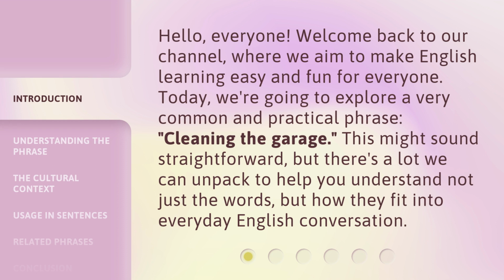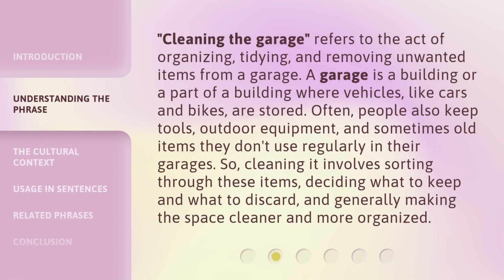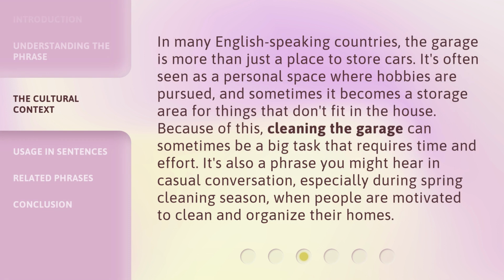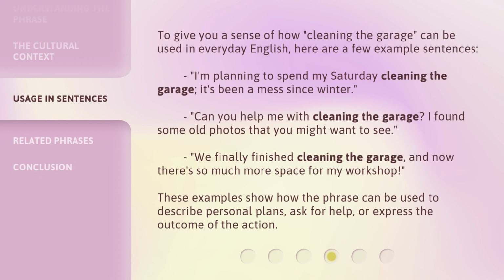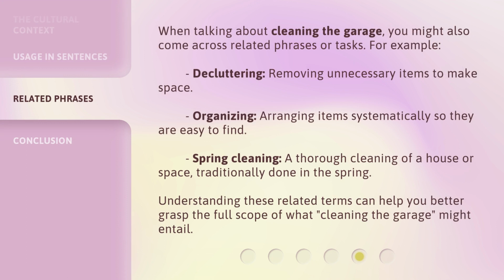Unpacking the Phrase "Cleaning the Garage"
Decoding Garage Cleaning: A Step-by-Step Guide • Join us as we unpack the phrase 'Cleaning the Garage' and provide you with a detailed step-by-step guide to tackle this daunting task efficiently and effectively.

00:00 • Introduction - Unpacking the Phrase "Cleaning the Garage"
00:33 • Understanding the Phrase
01:11 • The Cultural Context
01:46 • Usage in Sentences
02:23 • Related Phrases